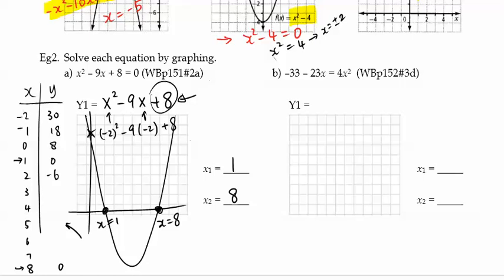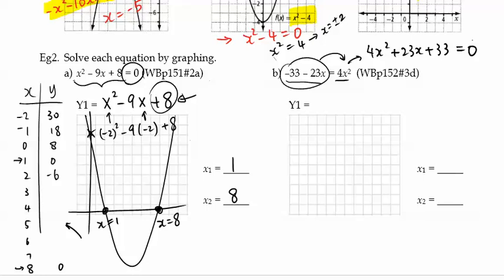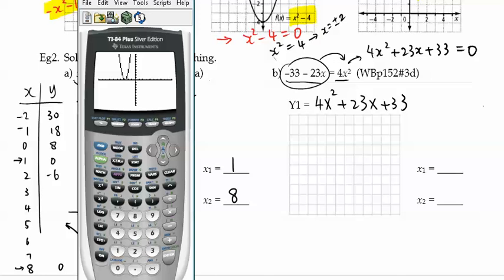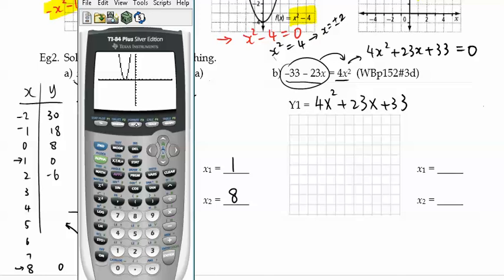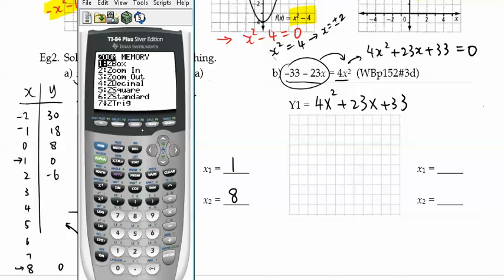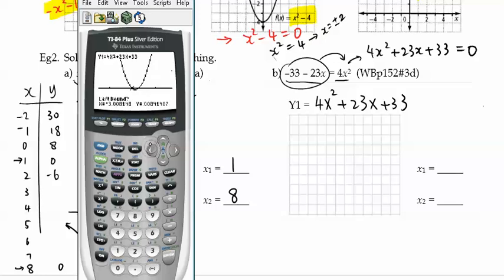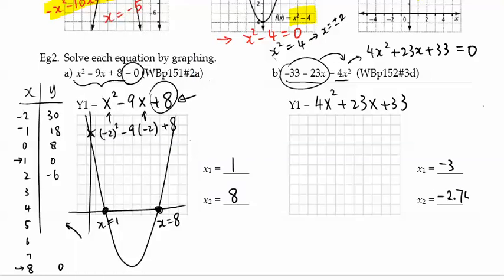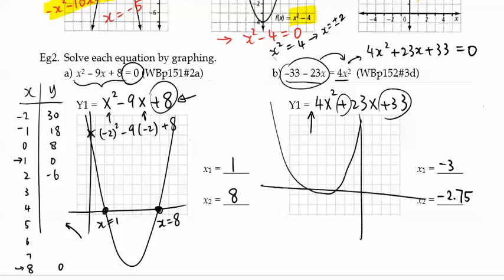M11 pCal 4 QuadEqn L1 Eg2